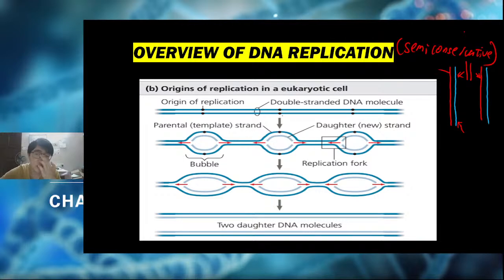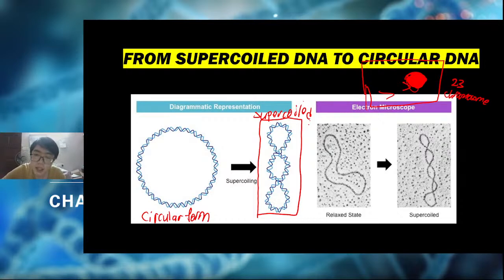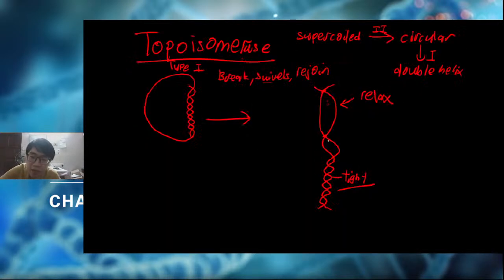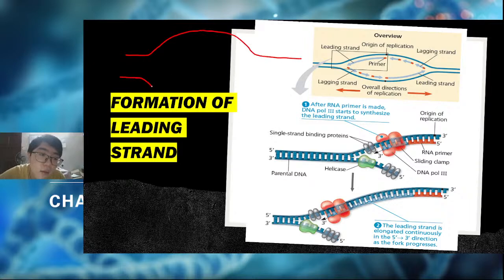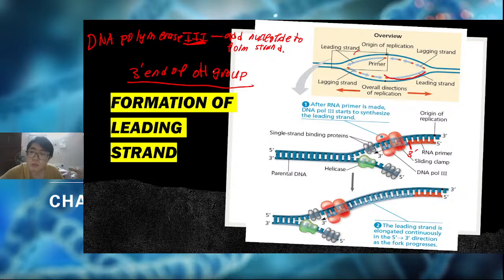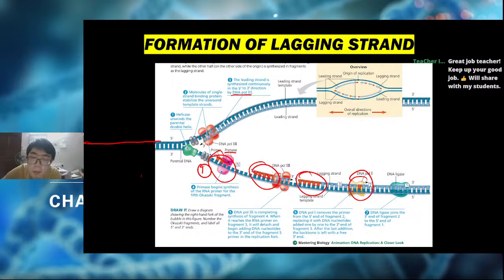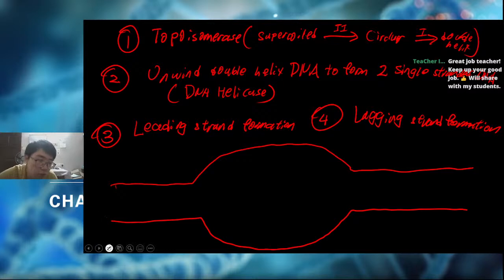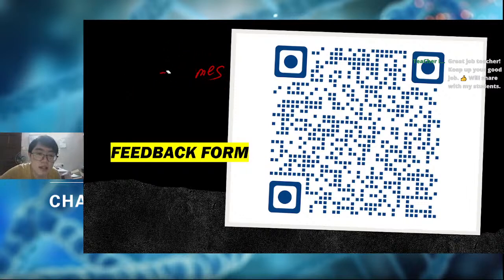STPM BIOLOGY SEM 3 CHAPTER 17.5 DNA REPLICATION PART 3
How DNA replicate in the cell???